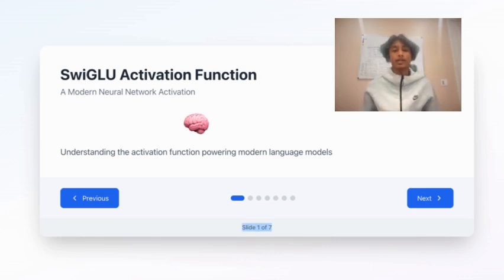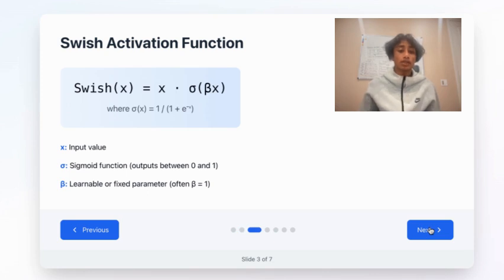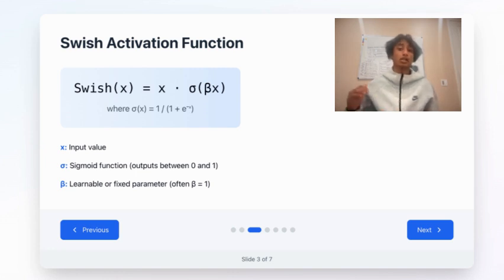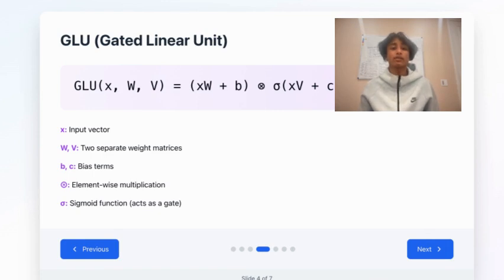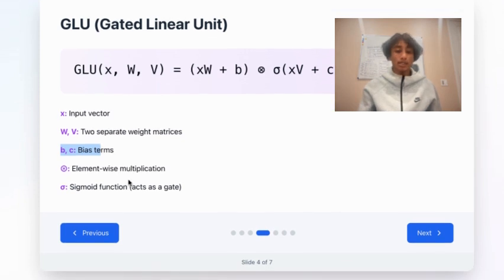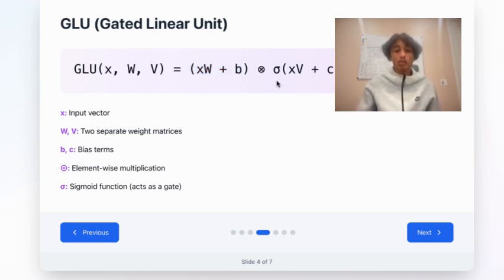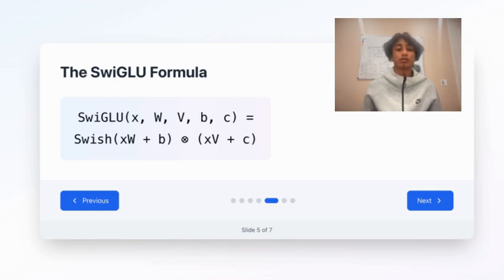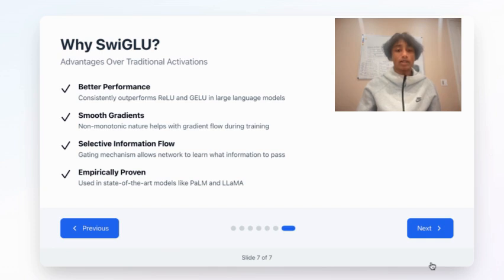SwiGLU: The Activation Function Powering Modern LLMs (Explained)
SwiGLU is one of the key activation functions used in today’s most powerful large language models, yet it is rarely explained clearly. In this video, we break down what SwiGLU does, why it works so well, and why it has replaced older activations like ReLU and GELU in modern transformer architectures.

You will learn how gating improves expressiveness and training stability, why SwiGLU scales better in large models, and where it appears inside real transformer blocks used by state-of-the-art LLMs. We focus on intuition first, with just enough math to make the ideas precise.